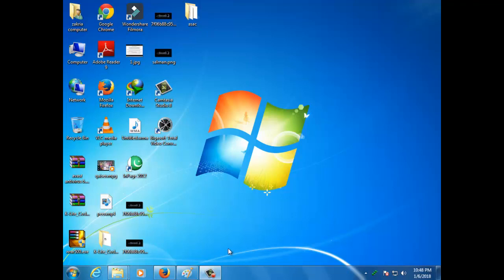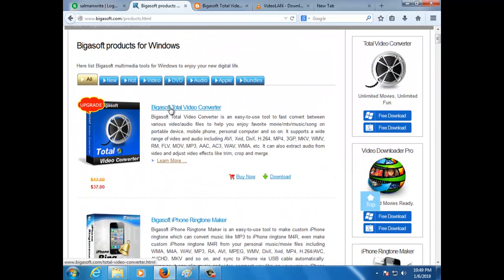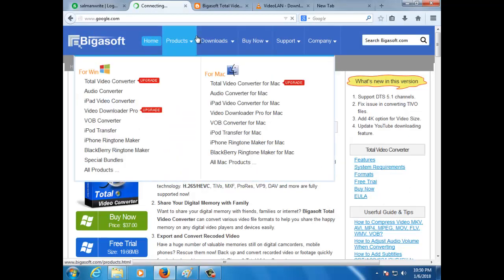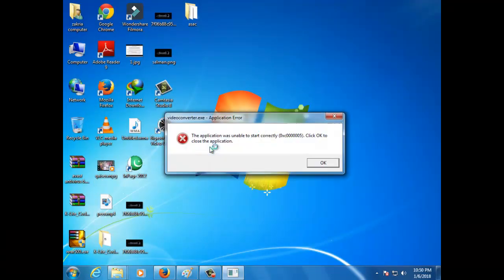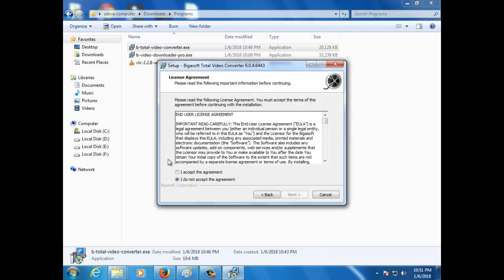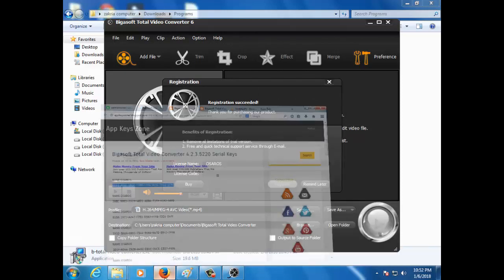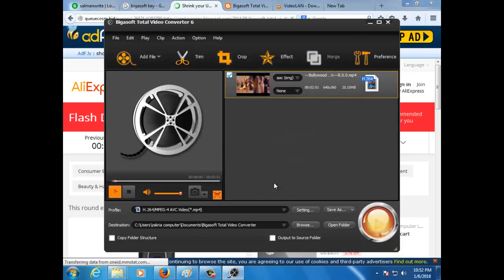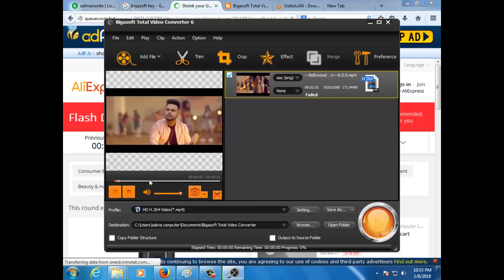Bigasoft Audio Converter y Total video converter 5 Full Keygen 2018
Bigasoft Total Video Converter can quick change over between an extensive variety of video and sound organizations playable on tablets, telephones, and amusement comforts. It is the best partner to influence individuals to appreciate all video and sound documents on any gadgets like iPod, iPad

Bigasoft Audio Converter y Total video converter 5 Full Keygen 2018 | Convertir videosTOTAL VIDEO CONVERTER 5:

Bigasoft Audio Converter 5: Convierte archivos de audio a diferentes formatos, MP3, WAV y WMA, Etc., extraer audio de archivos de video, sean estos videoclips o películas enteras. El resultado final es un archivo liviano de excelente calidad estereo, en pocos y fáciles pasos y sin necesidad de esperar largo tiempo de conversión
Download & Install Bigasoft Total Video Converter 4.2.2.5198 Full Version